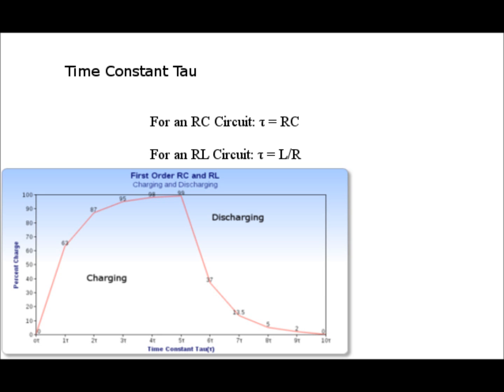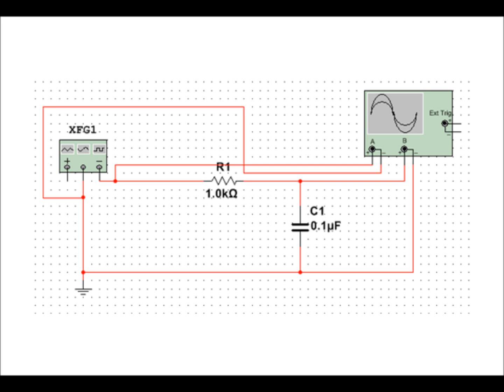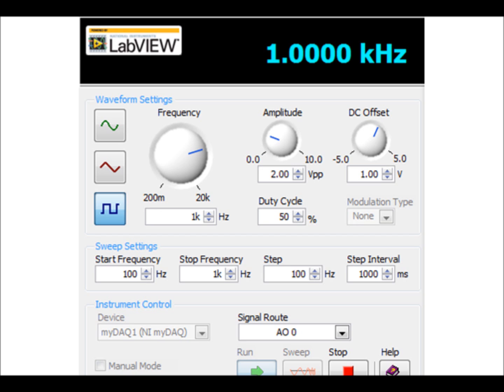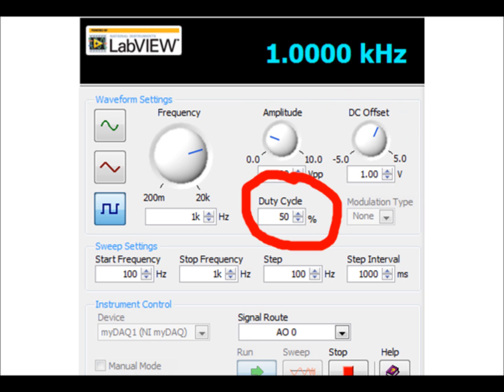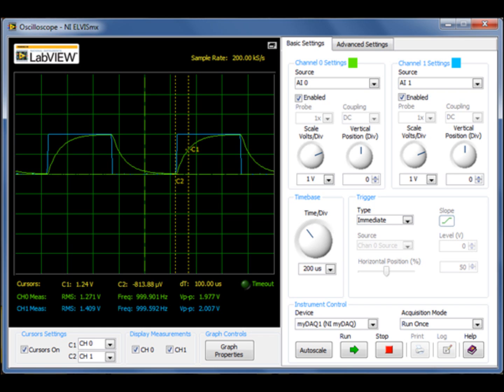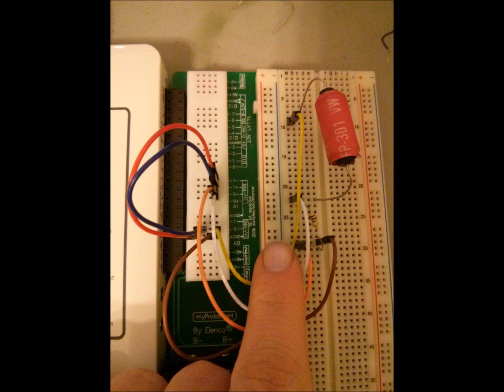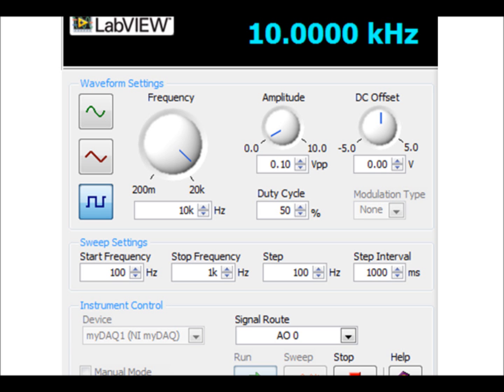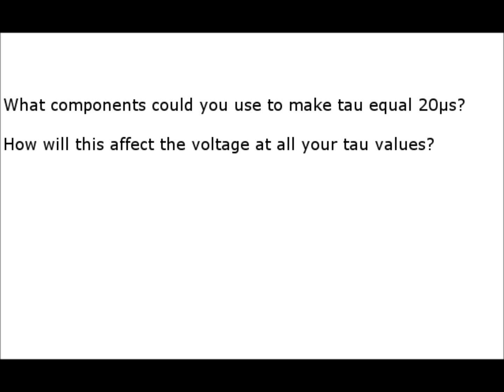Jason and Joe First Order RC/RL Lab Demonstration